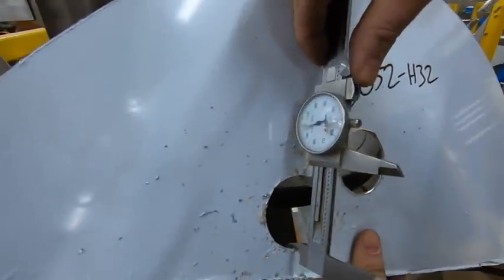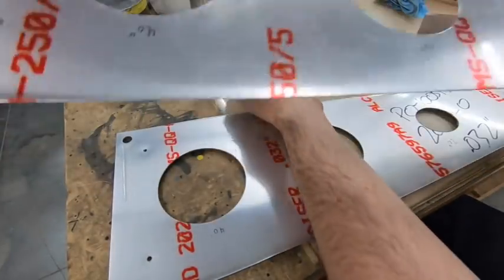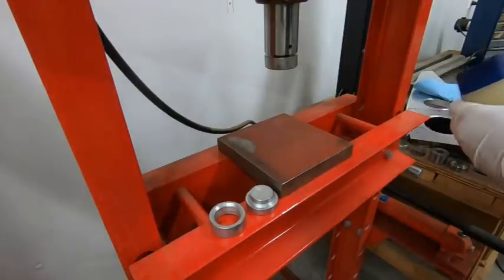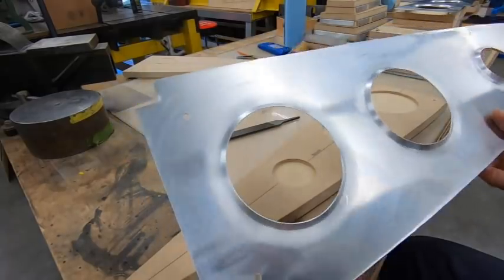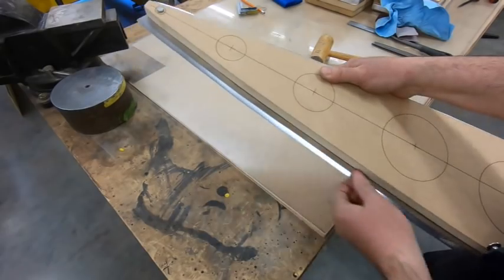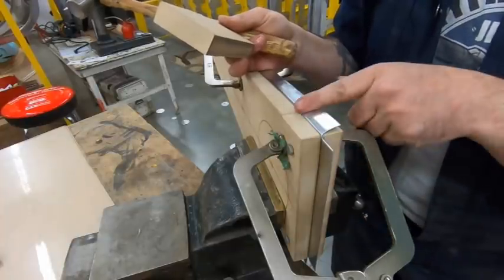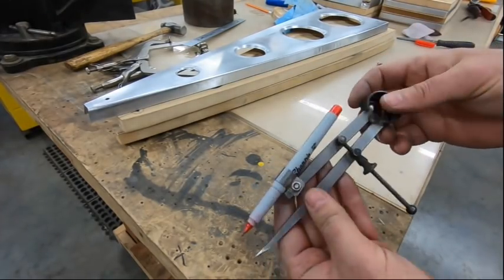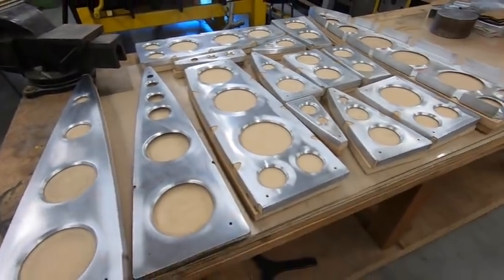Episode 17 part 2 Hawker Typhoon Fin Ribs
E17 Part 2 picks up where part 1 left off, with the finishing touches for rib blank cutting and the procedure I follow to form the lightening holes and rib flanges. When all is said and done, we will have another section to send off for heat treatment.

For all of the extra details, shop updates and interactive forums (or just to see our episodes early and commercial free), please consider supporting the project by subscribing to our paid channel (link above), every penny goes directly into the airworthy rebuild of Hawker Typhoon JP843!